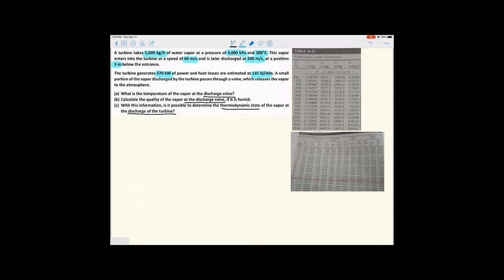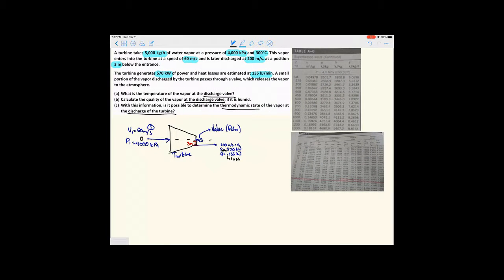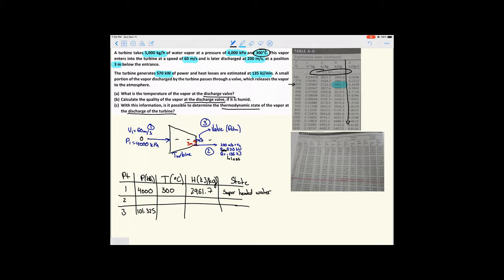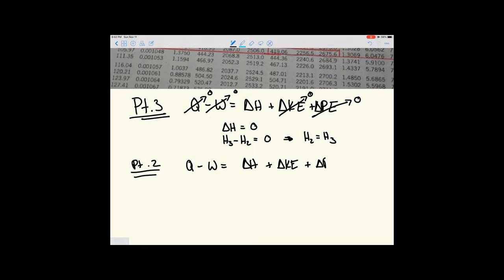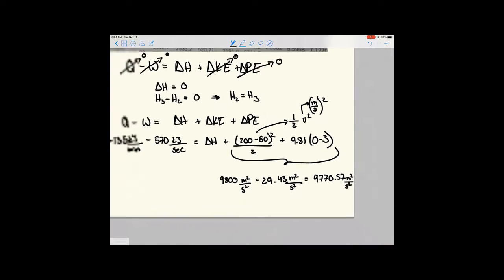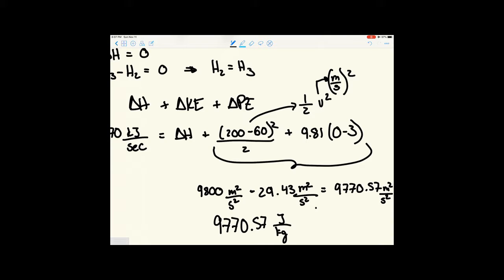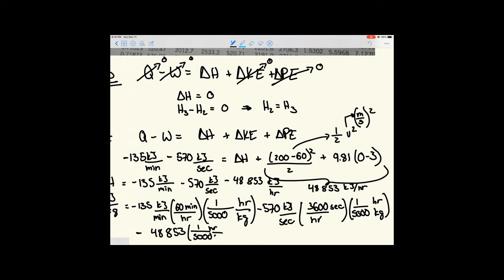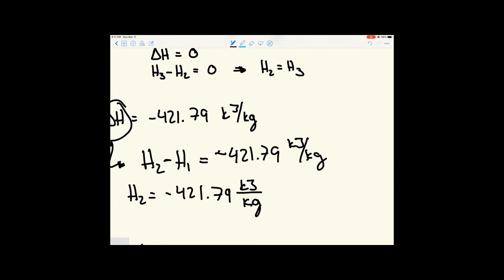Proyecto Purdue Termodinámica 2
Parte 2 Turbina